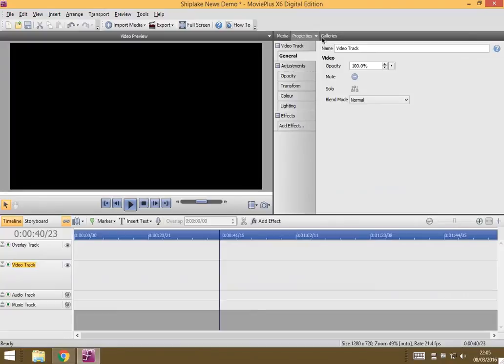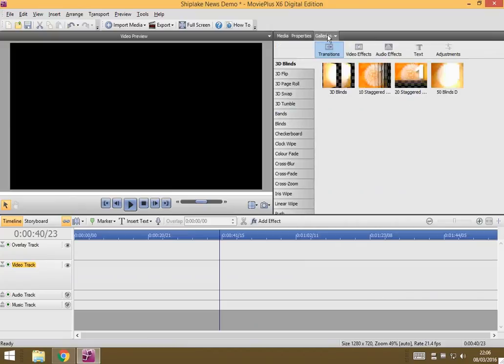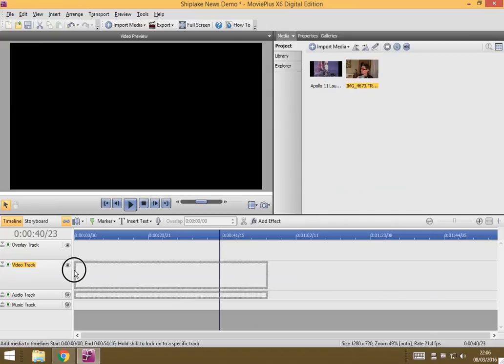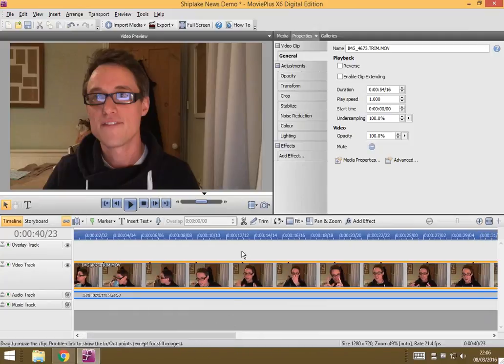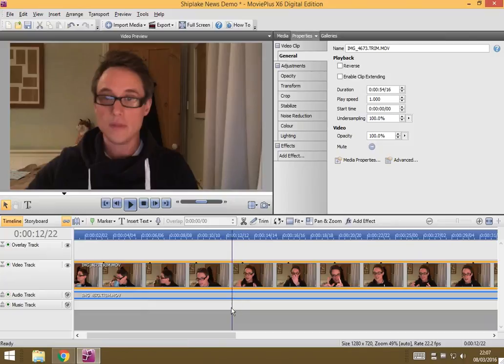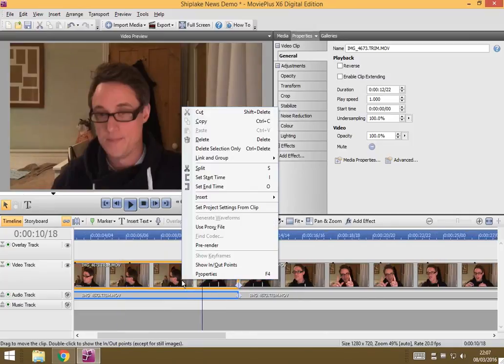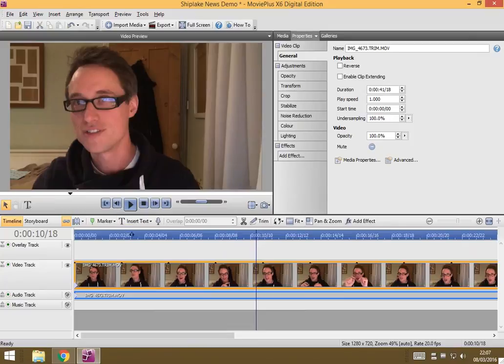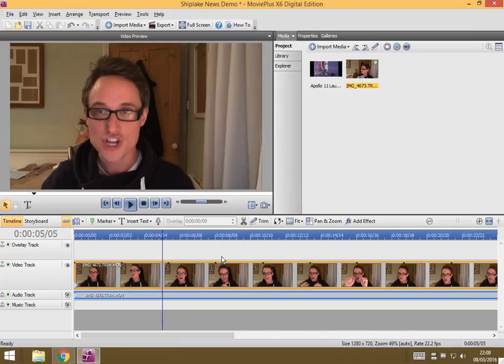Shiplake News Project: Basic Editing of Video Clips In The Timeline